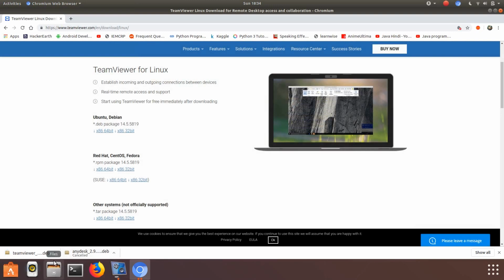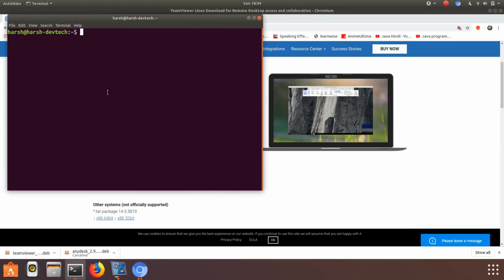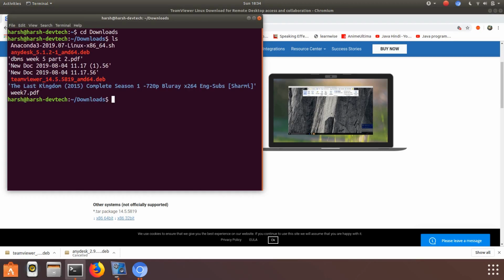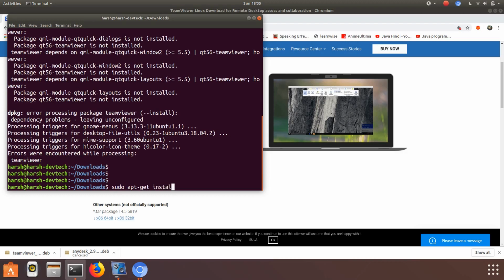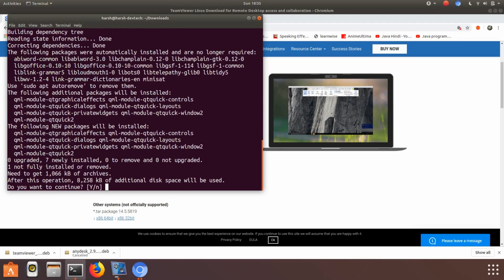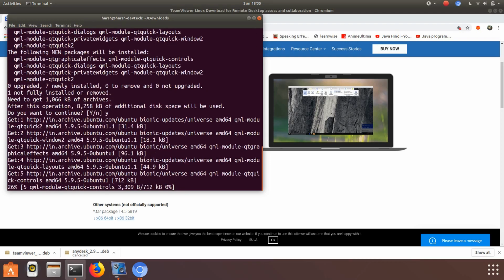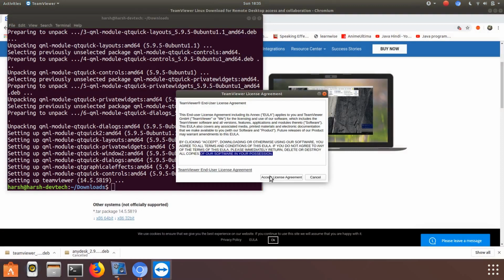How To Install TeamViewer In Ubuntu Linux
TeamViewer is used to remote control or to access remote system and for file sharing purposes.
It is available in two editions : Community Edition (free) and Enterprise Edition (Pricing)

Select the .deb (debian file) based on your linux distribution and version of system, it will automatically starts downloading in the Downloads folder of your home directory.
open terminal and navigate to Downloads using
cd Downloads

type :
ls
to check the teamviewer debian installation file presence in your Downloads folder.

Then Run the command to install teamviewer .debian package :
sudo dpkg -i  teamviewer_debian_installation_file.deb

Enter your password to continue Installation, if some processing error comes which requires your to install it forcefully, type :
sudo apt install -f  (or) sudo apt-get install -f

It will start installing the required dependencies.

After that launch teamviewer from your applications section or start menu. search for teamviewer and launch it.
Accept the EULA agreement and start connecting to systems remotely and can also do file sharing use.

If you face any issues, please let us know.